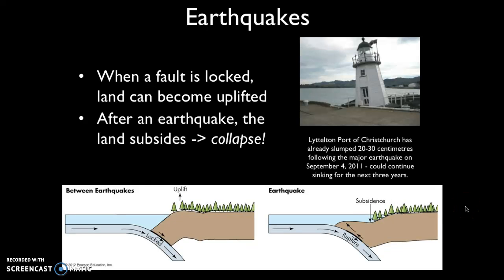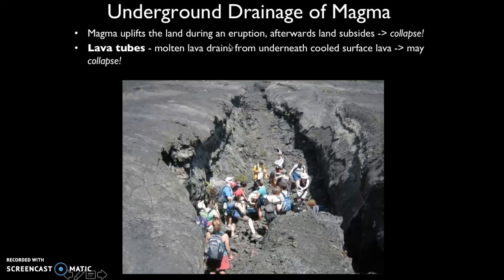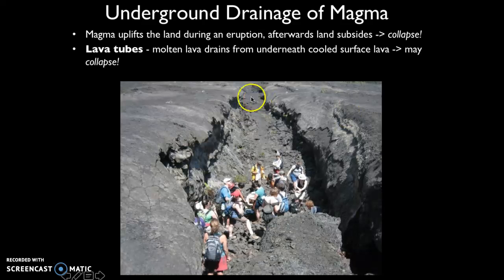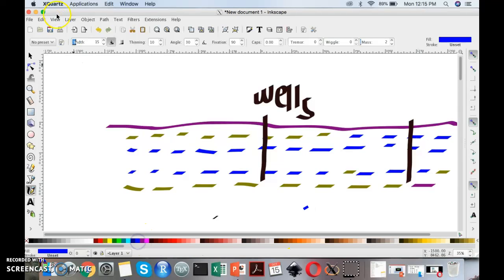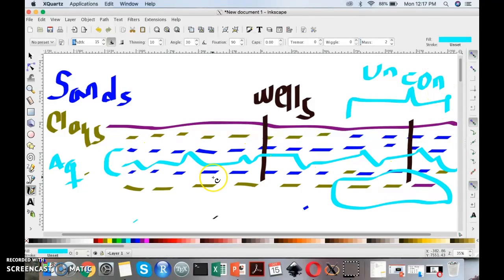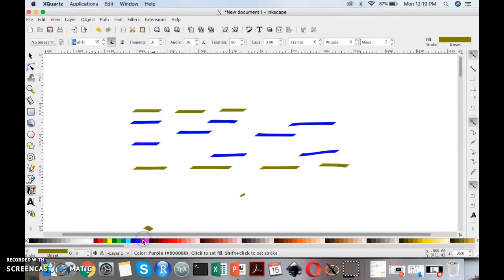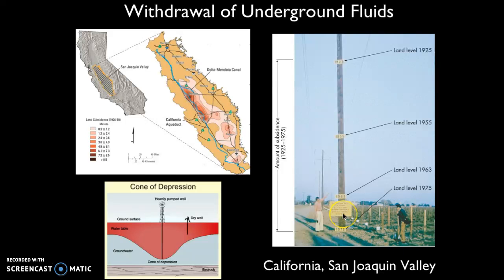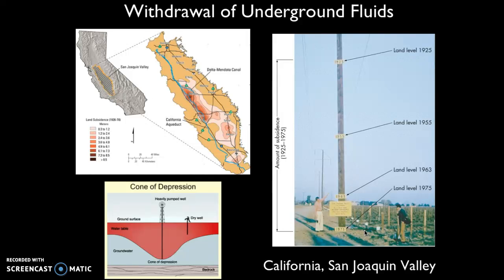Subsidence and Soils - Ch.8 - 6